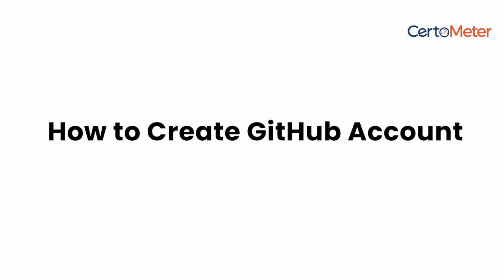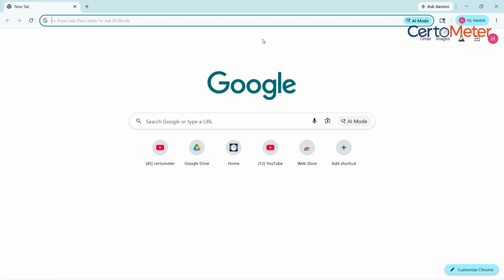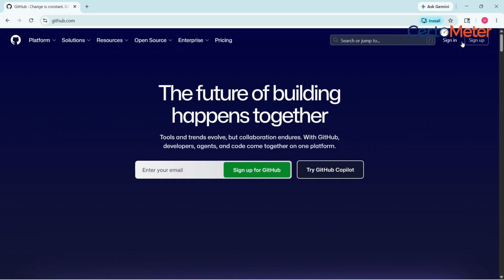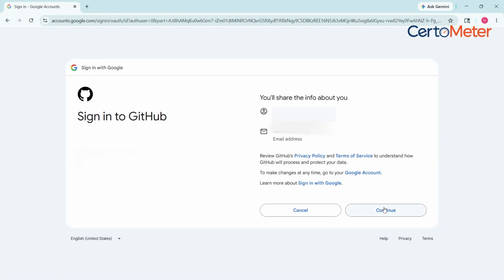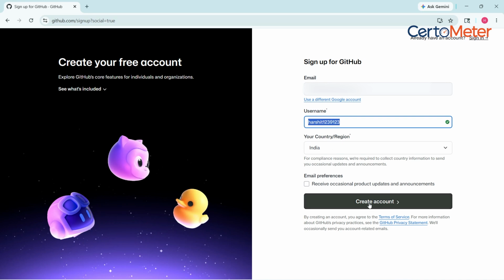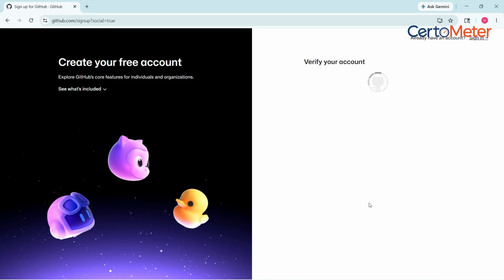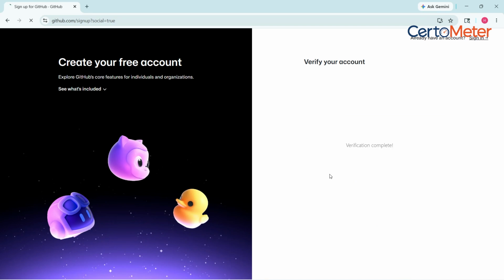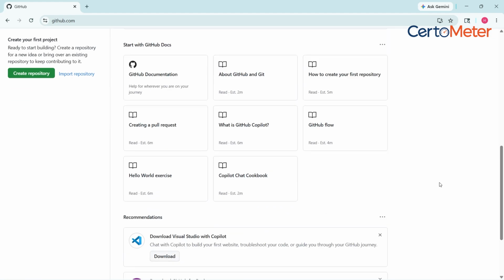How to Create GitHub Account?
Want to start coding, hosting projects, and collaborating with developers worldwide? In this step-by-step tutorial, we show you exactly how to create a GitHub account from scratch in 2026!

Whether you are a beginner programmer, a student, or looking to build a tech portfolio for employers, having a GitHub account is an absolute must-have.

📍 What You'll Learn in This Video:
00:00 - Introduction to GitHub
00:30 - Navigating to the GitHub Sign-Up Page
01:05 - Choosing a Professional Username & Password
01:45 - Passing the Spam Verification Puzzle
02:15 - Verifying Your Email Address
02:50 - Personalizing Your GitHub Profile Settings
03:30 - Crucial Next Step: Setting Up 2FA for Account Security
04:15 - Outro & What's Next?

Getting started with Git and GitHub can seem intimidating, but the new interactive signup process makes it incredibly easy. Make sure to choose a clean, professional username since this will serve as your digital resume for future coding jobs!

🔥 Next Video Recommendation: How to Create Your First Repository on GitHub (Link here)